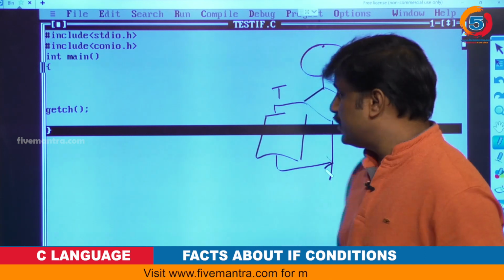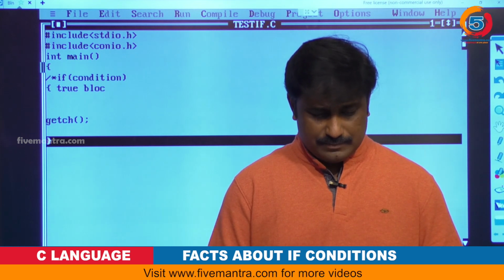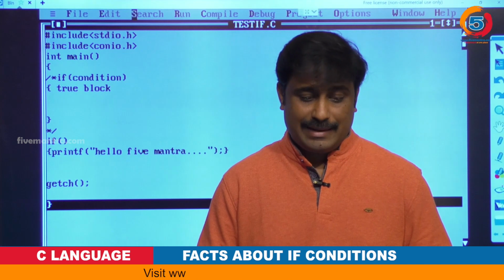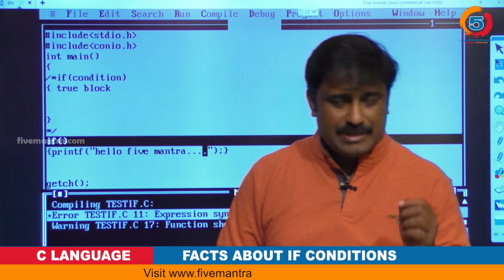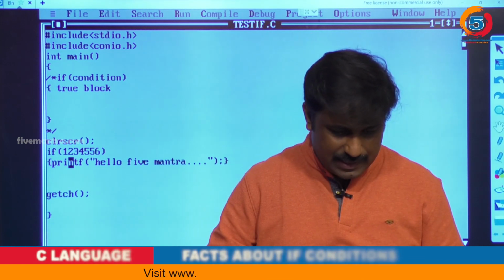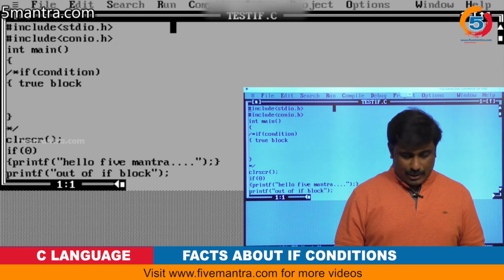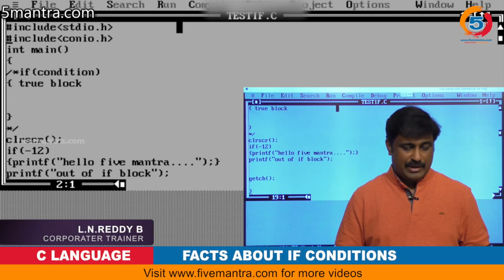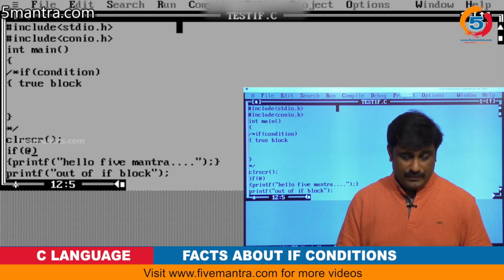C Programming For Beginners | If Statement in C Language | Part 2 | Wisdom Jobs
C Language | Interesting Facts About IF Condition In C Programming : If condition returns true then the statements inside the body of “if” are executed and the statements inside body of “else” are skipped. If condition returns false then the statements inside the body of “if” are skipped and the statements in “else” are executed.

 IF-ELSE-IF: if the condition is true, then the block of code inside the IF statement is executed. After that, the ELSE-IF block is checked. If the condition associated with this is true, then the block of statements inside this ELSE-IF block is executed. Otherwise, the statement inside the ELSE block is executed.